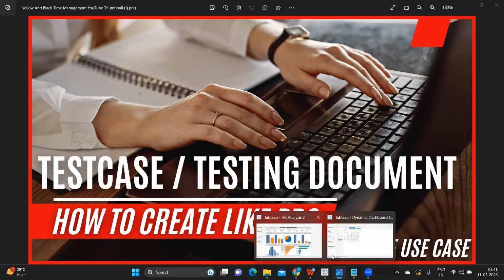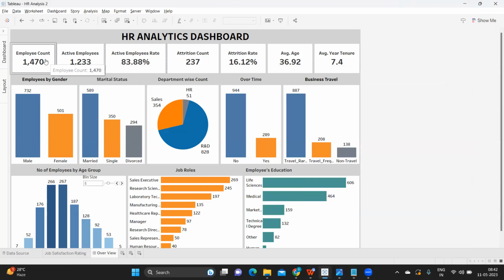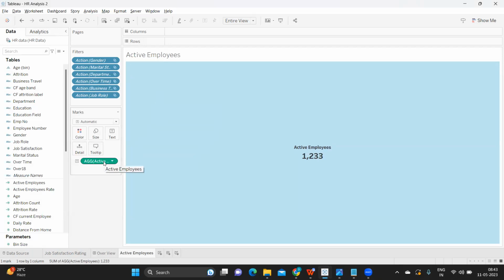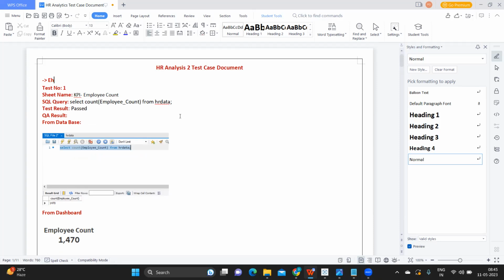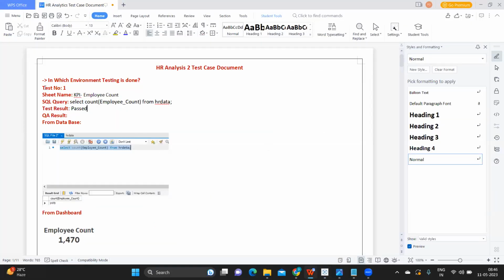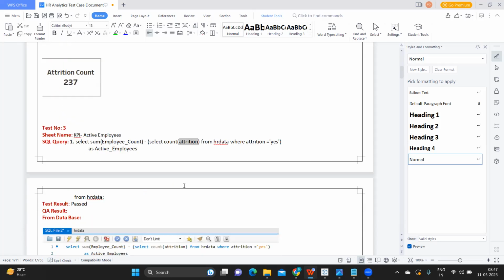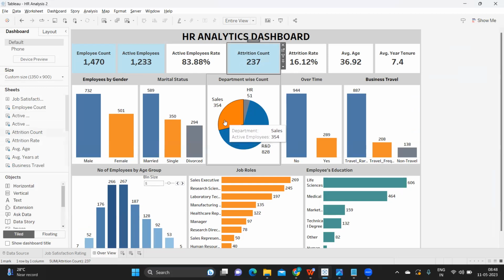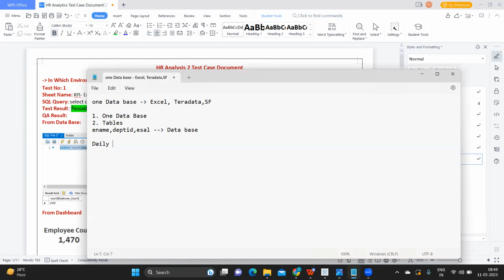Create Testing Document like PRO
Hello Everyone,
In this video we will learn how to create